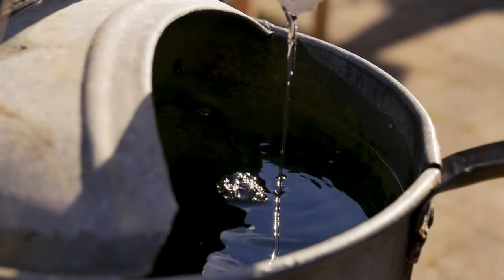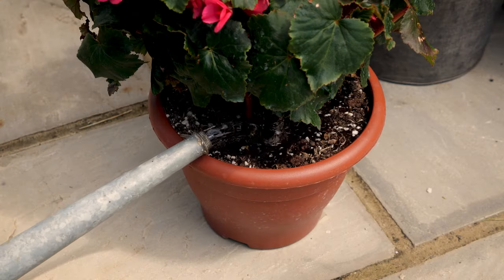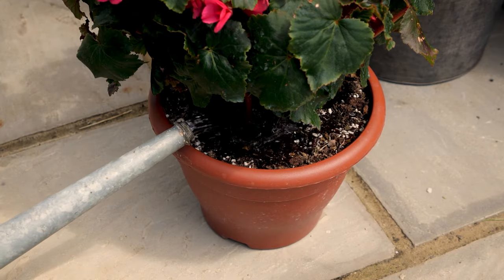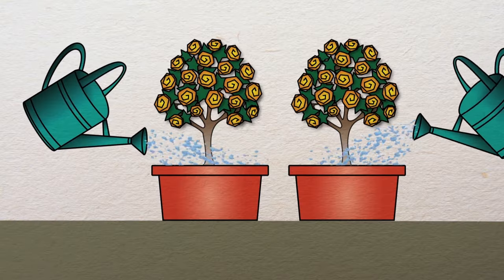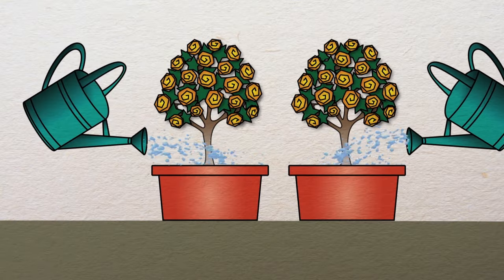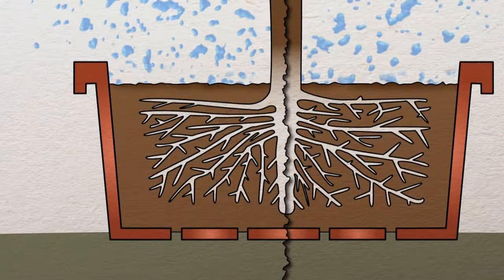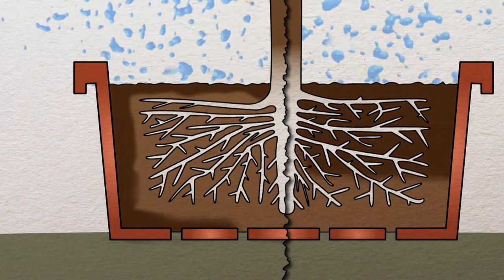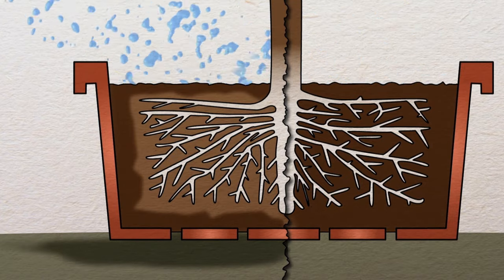Why choose Richard Jackson Flower Power Wetting Agent?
When compost and soil dries out in the summer, it can be difficult to water. This professional product that makes summer watering so much easier. And you only use it once a month.